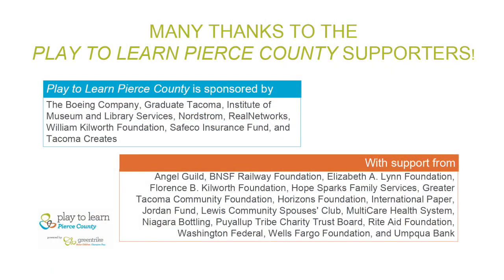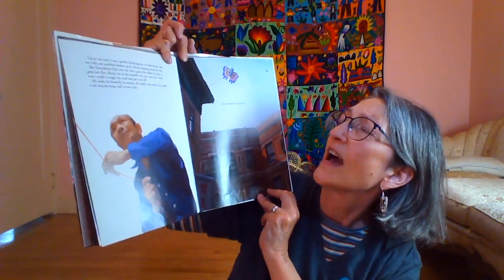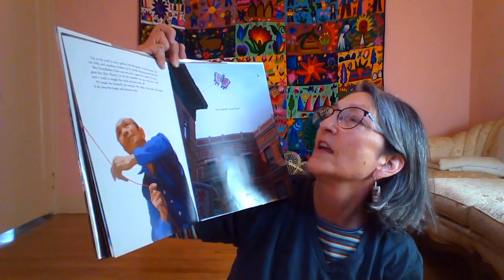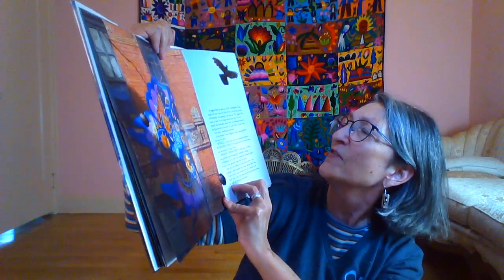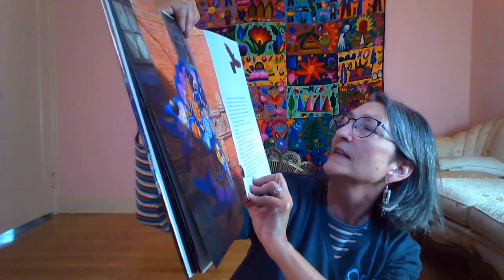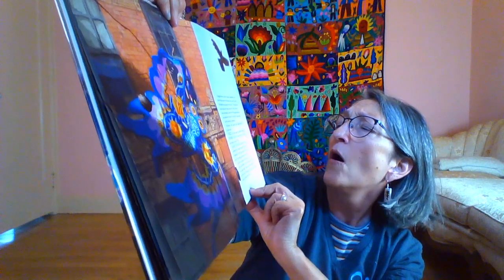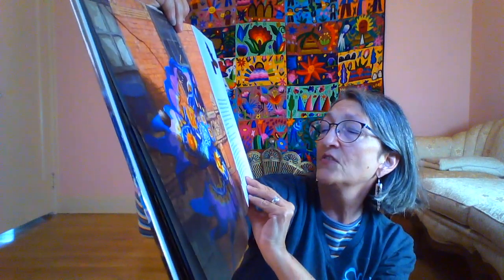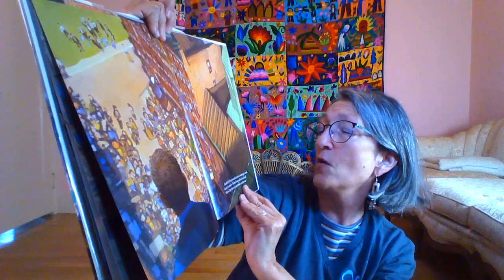Kites and the Letter "K"!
This week we're learning all about Kites and the letter "K." Let's join teacher Cheryl in reading "Henry and the Kite Dragon" by Bruce Edward Hall. Later we'll make and decorate our own paper bag kites.